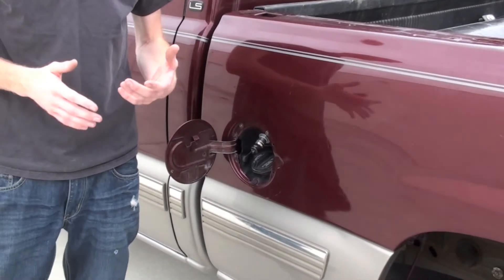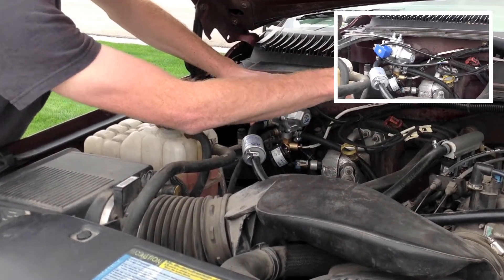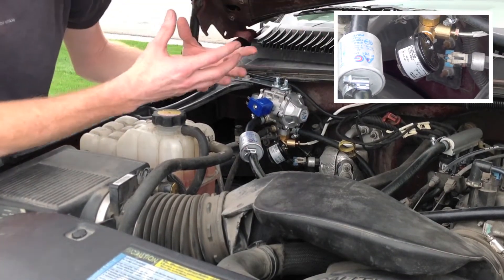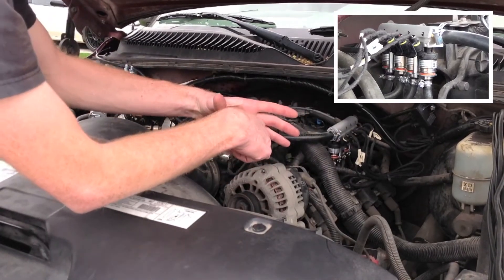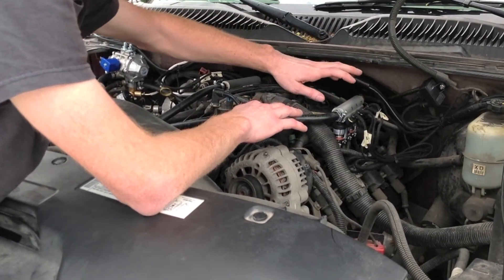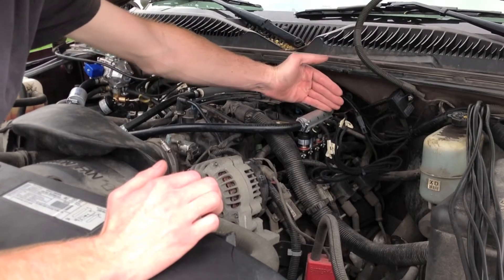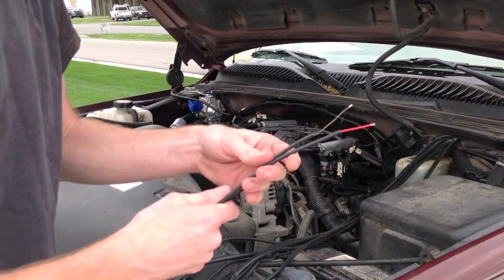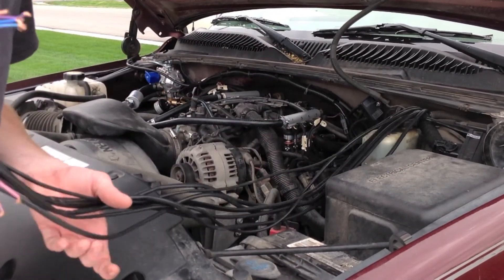CNG Introduction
Introduction to CNG training class.  See the CNG system and its components as it is taught by our instructors.  You can build this conversion in your school with our CNG Conversion Course.